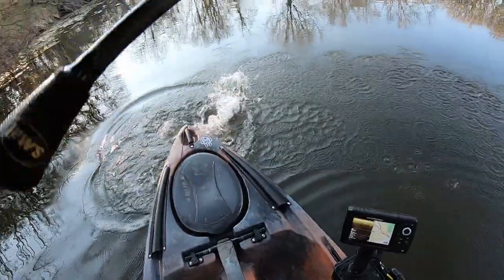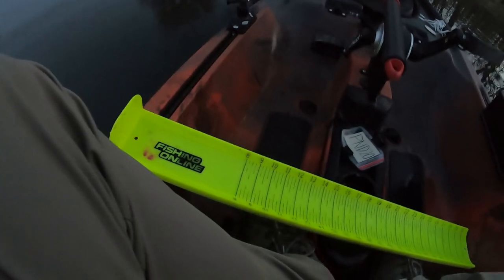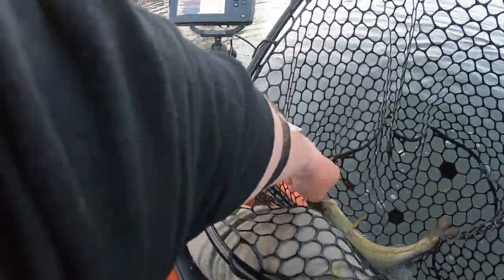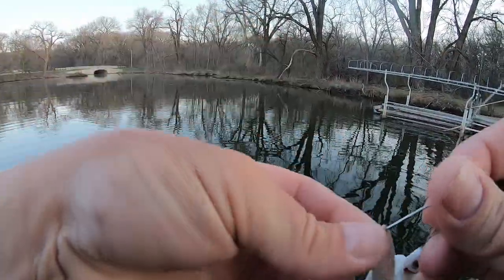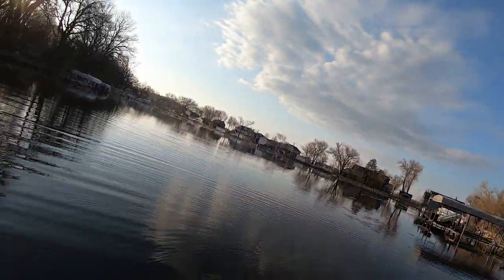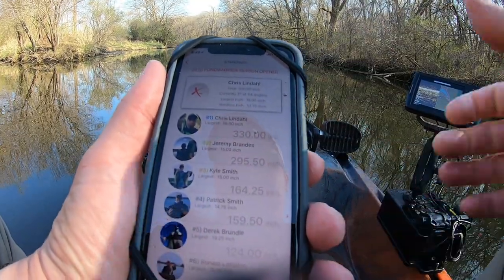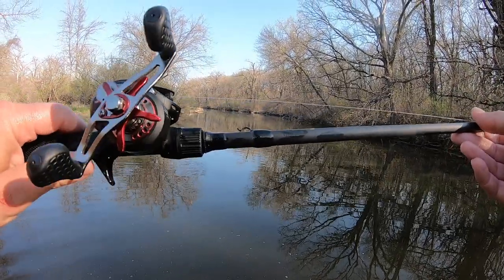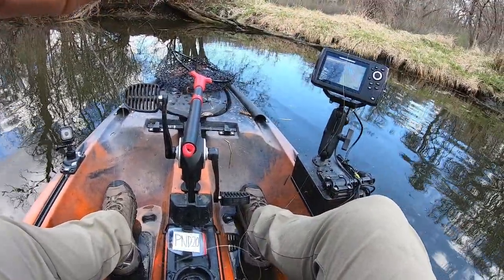This LURE MADE ME MONEY $$$ | My First Bass Tournament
So I participated in my first ever bass fishing tournament.  I gotta tell ya, it was fun, stressful, exciting, exhausting and exhilarating!  I can't wait to do it again.  The thrill of adding fish to the leader board is amazing.  The was a PONDWARRIOR tournament, all online through TourneyX.  It was nationwide and and all you can catch over twelve inches tournament, MLF style.  6am - 4pm.  Check out the video to see how I did!

(This means if you click one of the product links below and end up purchasing something, I get a little smidgen of dough to help me continue to make fishing vids)

My Kayak
- Native Watercraft Titan 10.5

My Fish FInder/Depth Finder Gear
- Humminbird Helix 5
- YakAttack Cell Block
- YakAttack Switch Blade
- Ram Mount
- 12V AGM Battery

My Net
- EGO S2 Slider
My Fishing Pliers/Tool
- EGO 6.5" Pliers
My Phone tether

- GoPro Hero 7
- GoPro Session
- Chest Mount
- GoPro Head Mount